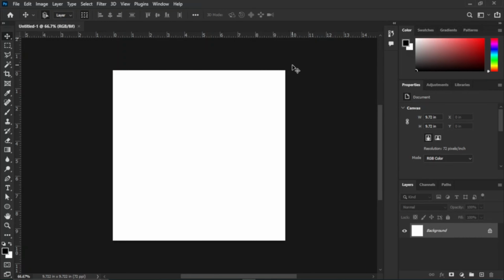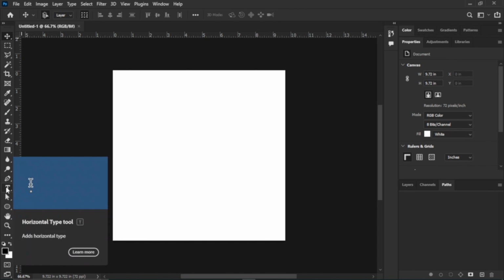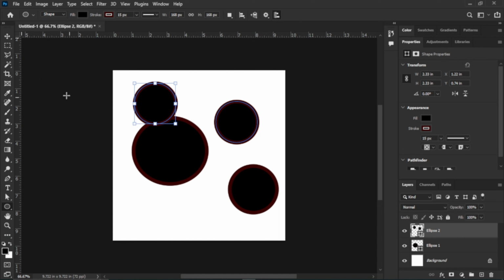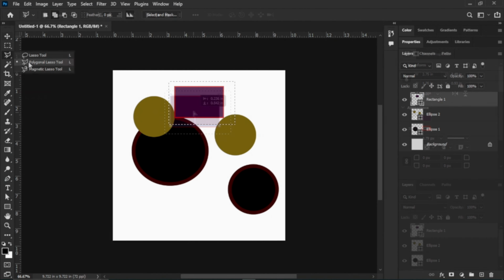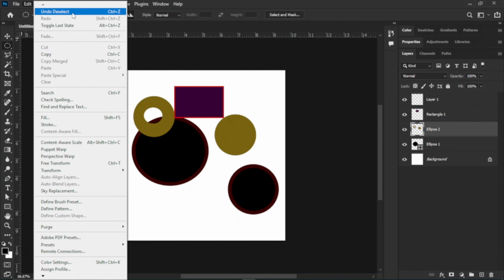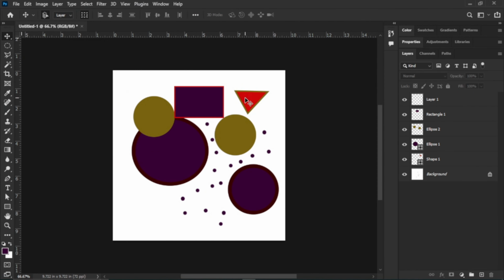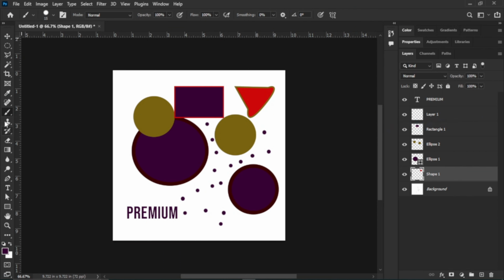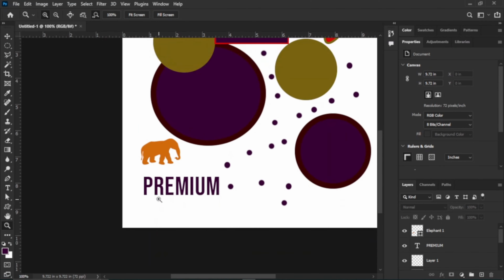Photoshop Tools - Learn Photoshop with ease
Learn Photoshop tools with ease.

This video teaches you whatever you'll need and want to know about photoshop tools and how to use photoshop tools.
This video gives a detailed explanation of how, when and what Photoshop tool to use.
@iamblaqmotivation on Instagram for motivational quotes every Saturday.